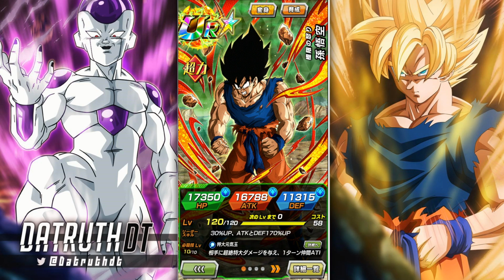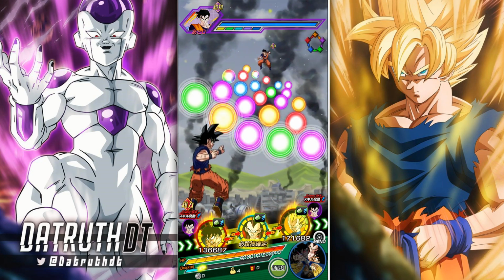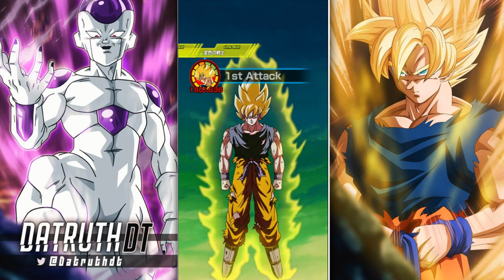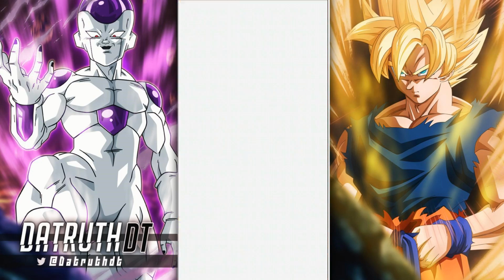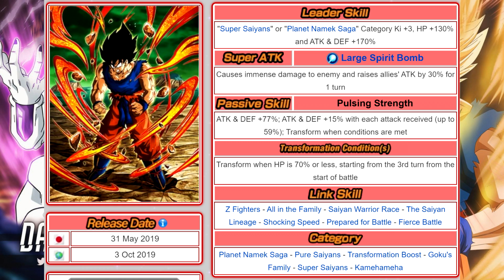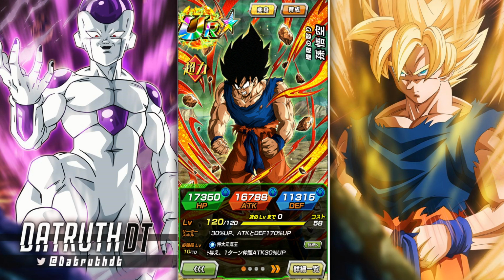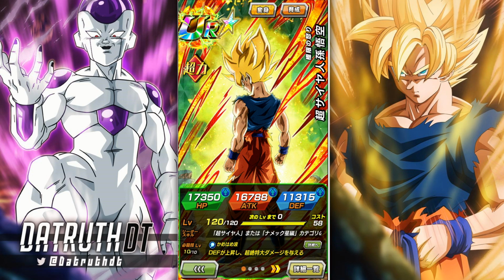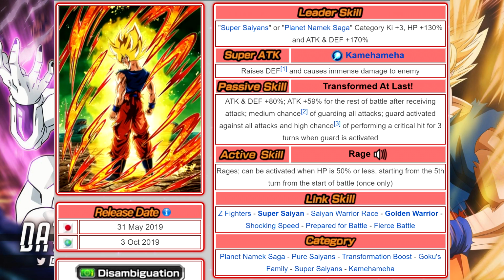JUST RELEASED ON GLOBAL! 100% RAINBOW STAR NAMEK SSJ GOKU! (DBZ: Dokkan Battle)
Video Title: JUST RELEASED ON GLOBAL! 100% RAINBOW STAR NAMEK SSJ GOKU! (DBZ: Dokkan Battle)